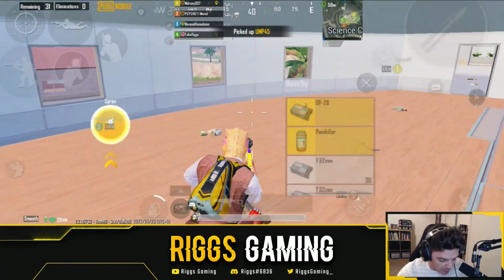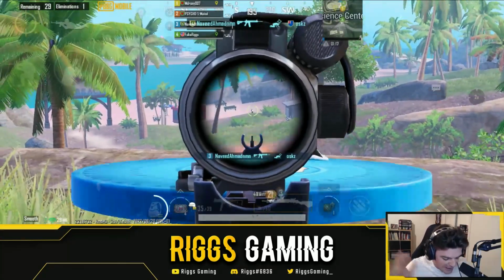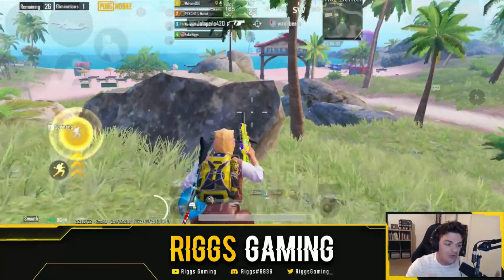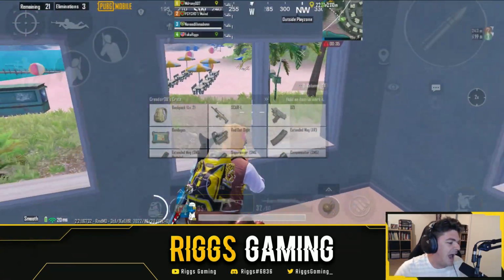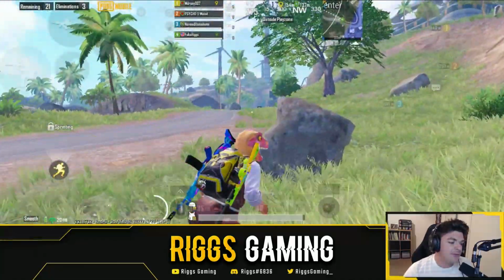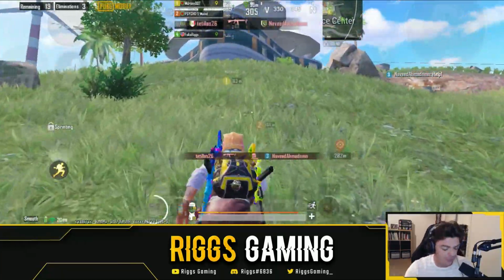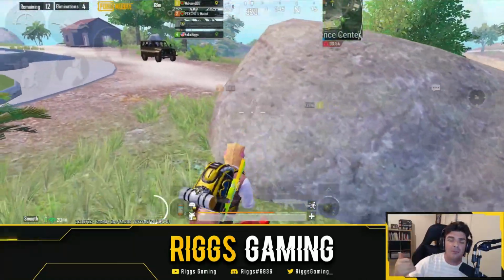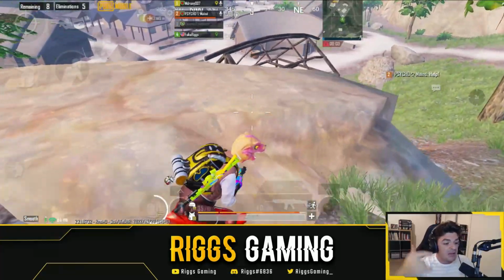GET READY!! GEAR FRONT SKILLS ARE BROKEN! Full Review | PUBG Mobile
WHERE TF IS THE NEW UPDATE?! (8 Gear Front Abilities) | PUBG Mobile

Need to power through those late night grinds? Grab some delicious GLYTCH ENERGY today!

THANK YOU  ALL YOUTUBE MEMBERS!!

August 2022:
Hunter Fraser
Bushka's cat
Mrpochinki85 PUBG Mobile
Kiddo - PUBGM
𝑒𝓂𝑒𝓇𝓎𝓃
NotFreeze 💩
Braidyngray
MRMIDGET 612
Keyboard Warrior
Big Tidddies
GvidiX
KEN ADAMS
Joe Edwards
FURY PUBG MOBILE
Brent Rogers
Chris S
『GC』Raptor
LUNA INARI
The Deevil
The Big Red Zone
JustMerms
Francisco Santiago
TAI 212
Mike Jurnak
ItsName
253Donko
ACKRITETV
Sky Sox
NuckinFutz
٭ 5լ5ф٭hfts
BandiTQueen
khai ز
Tian Tian
Joky
Soyuz29
Drew H.
UltraRmx
Samuel Heins